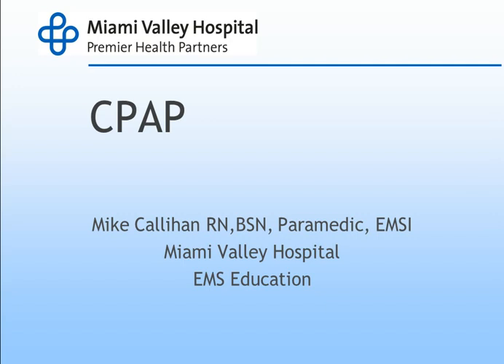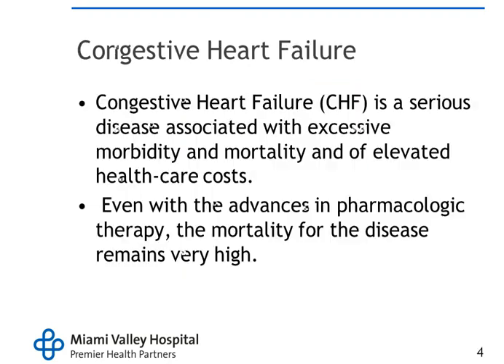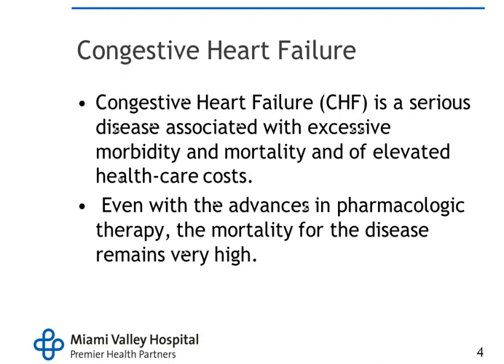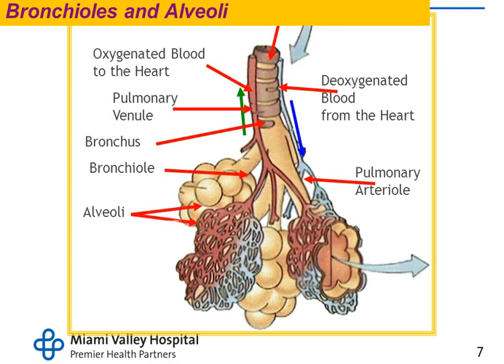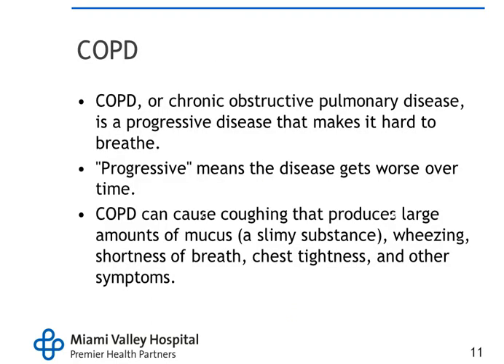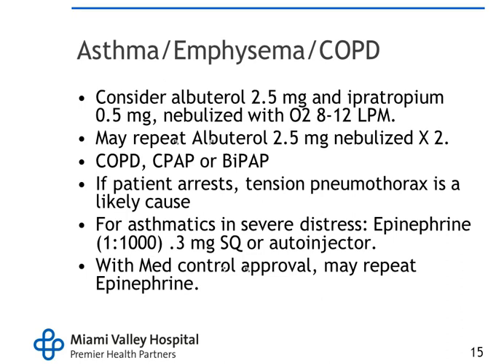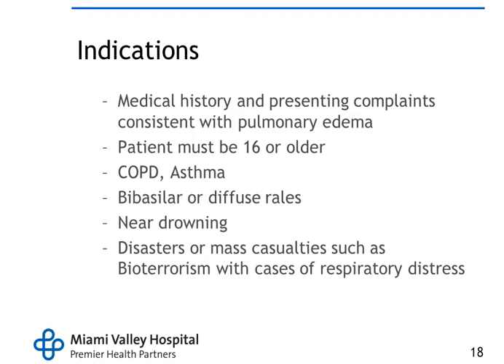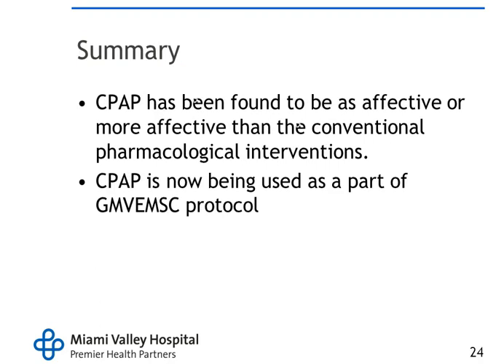CPAP EMS Council Lecture